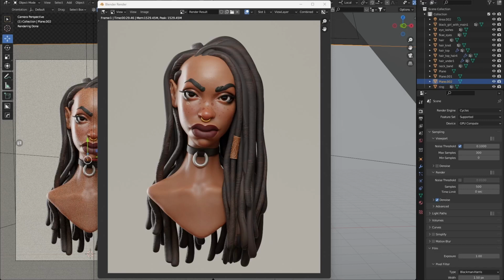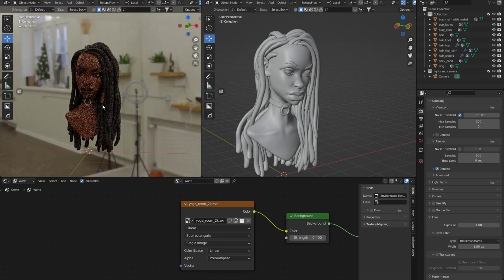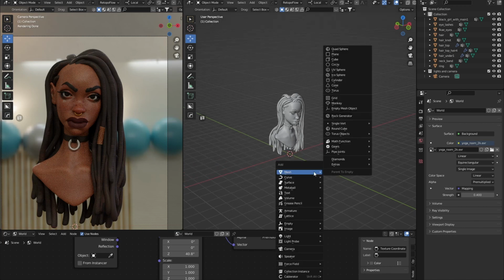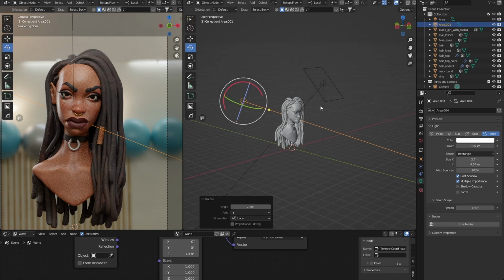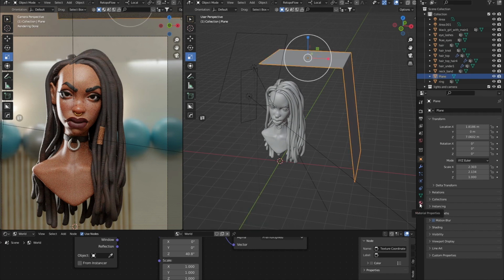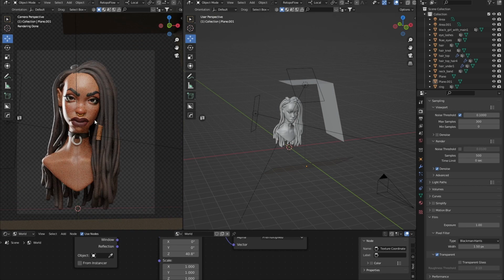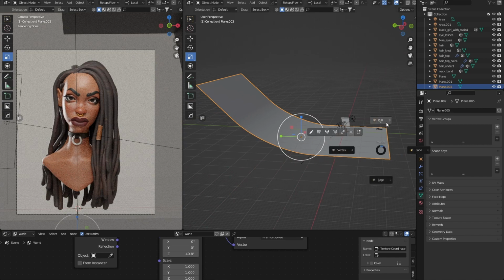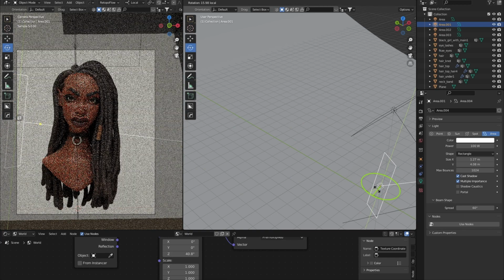Portrait Lighting In Blender (Beginners tutorial)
links to using this tutorial.

in this tutorial I'll show you how I light the black cute stylized girl in blender, using basic lighting setup and tools to achieve this.  we will go through this step by step. i hope you enjoy this tutorial, if you did, please like and subscribe to my channel. i need the motivation. hahaha!

lighting tutorial, Blender tutorial, how to light in blender.